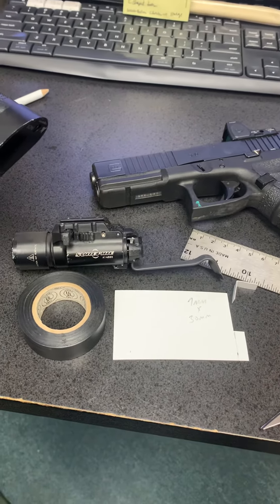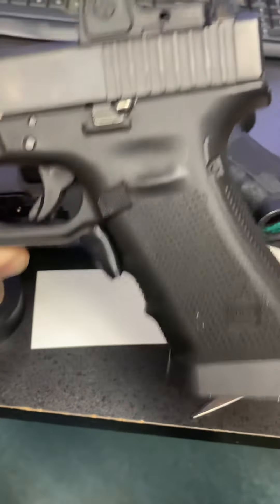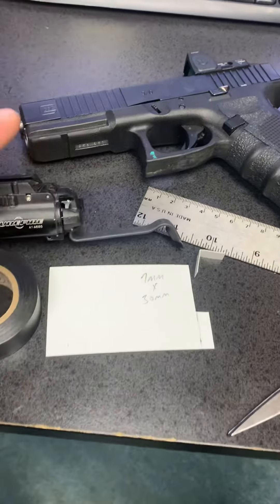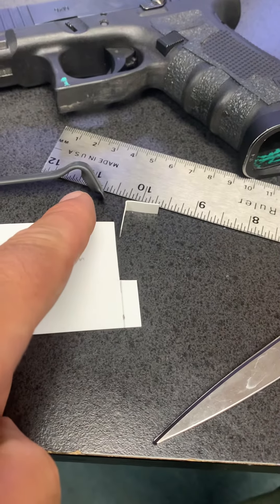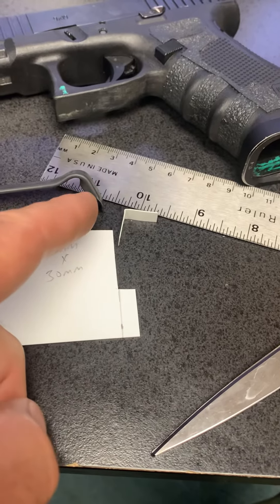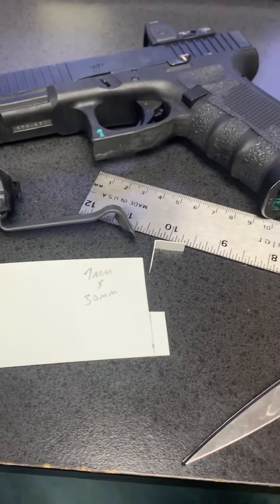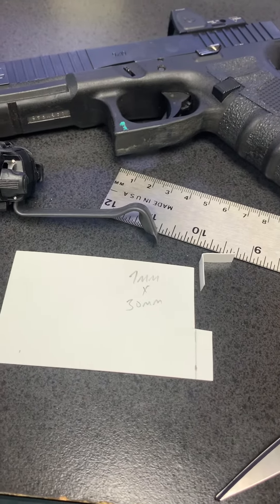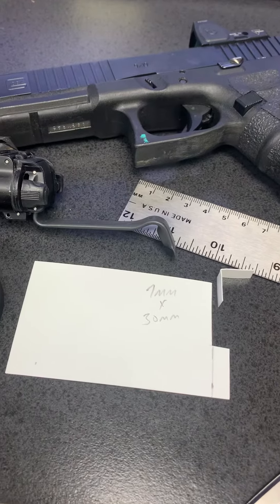Sensitizing a DG switch